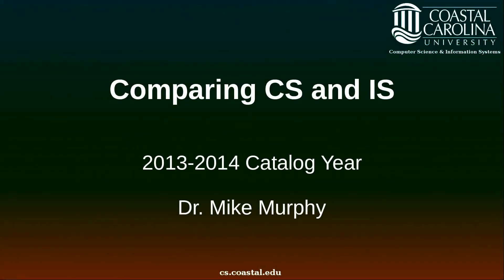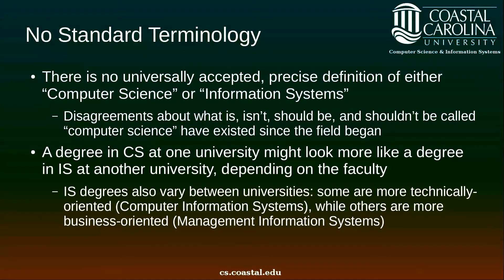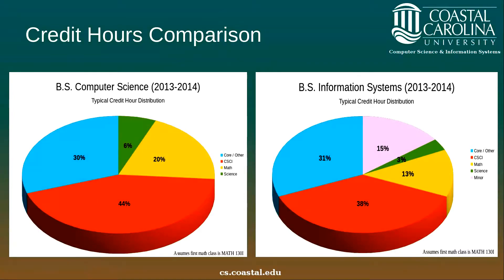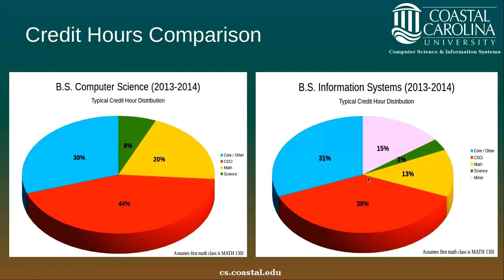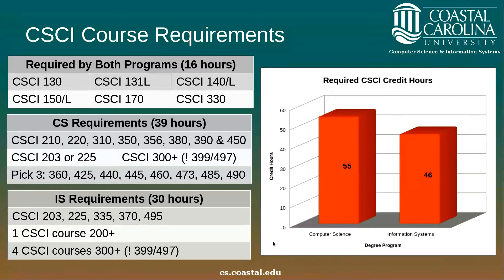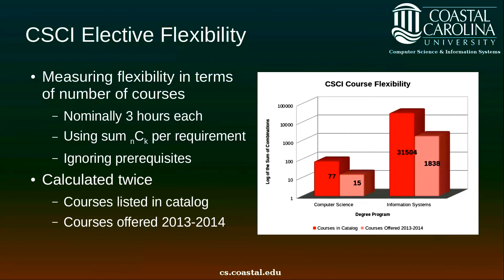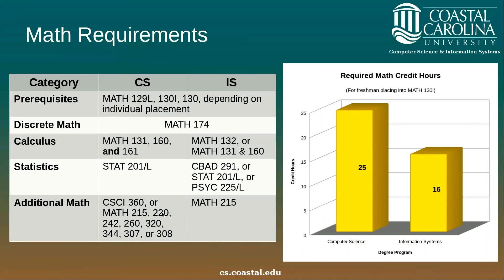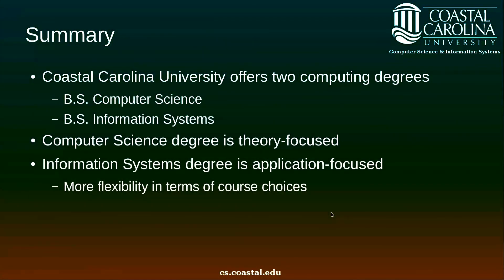Comparing | Computer science & information system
computer science
computer engineering
online colleges
associates degree
online schools
distance learning
computer science jobs
computer science salary
online school
what is computer science
online universities
online education
business school
online degrees
computer science degree
best online colleges
online college
online university
online nursing programs
accredited online colleges
business administration salary
online degree programs
online degree
information technology jobs
health information technology
computer information systems
online certificate programs
online phd programs
it courses
computer programmer salary
business information systems
computer science engineering
online engineering degree
online masters degree
online phd
information technology salary
online computer science degree
online business degree
online accounting degree
online schooling
computer science careers
best computer science schools
computer information
online bachelors degree
online graduate programs
best online schools
online associates degree
masters degree online
online psychology degree
bachelor of business
abet accredited
computer science ranking
information technology degree
online college degrees
mis degree
accredited online universities
online computer courses
it degree
online rn programs
online diploma
business schools
boston university online
computer science courses
bachelor of computer science
computer science course
computer information systems jobs
information systems management
information systems jobs
introduction to computer science
information technology courses
cyber security degree
online nutrition degree
online law degree
best online universities
online masters degree programs
online college classes
school of business
bachelor in science
computer science degree online
computer sciences
online programs
information technology course
bachelor of information technology
information technology management
distance learning universities
bachelor degree online
computer studies
ms in computer science
computer information systems salary
careers in computer science
jobs in computer science
computer and information systems managers
computer information technology
best colleges for computer science
engineering degree online
colleges online
online degree courses
university of maryland online
online nursing degree
business degree online
online physician assistant programs
science degrees
diploma in information technology
online studies
it courses online
computer science colleges
online electrical engineering degree
computer engineering colleges
online marketing degree
computer degrees
online biology degree
associates degree online
it schools
computer systems engineering
education online
online computer classes
nutrition degree online
degree programs
bachelor degrees
online medical assistant programs
online bachelors degree programs
online bachelor degree programs
online graphic design degree
computer courses online
information systems degree
degree in computer science
computer science online degree
bachelor of science in computer science
bachelor in computer science
bs in computer science
computer science schools
ms computer science
information systems security
computer science degree jobs
computer science curriculum
best schools for computer science
best online degrees
computer engineering degree
computer engineers
online doctorate
regis university online
online it degree
degree online
education degrees
degree program
accredited online degree programs
about information technology
mit online degree